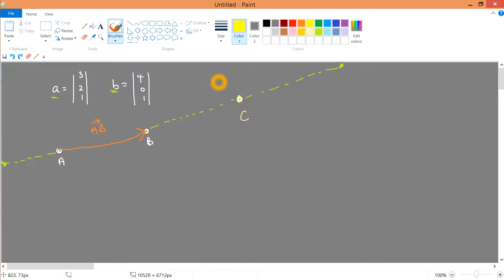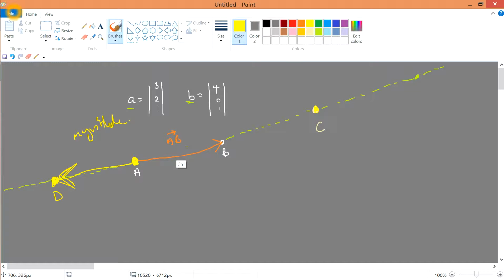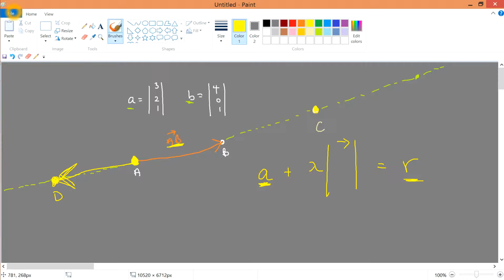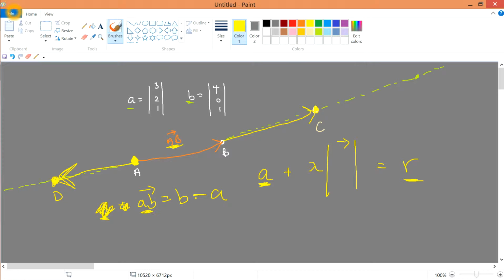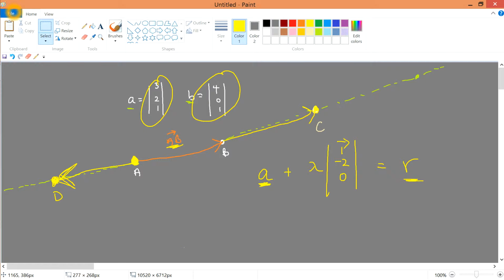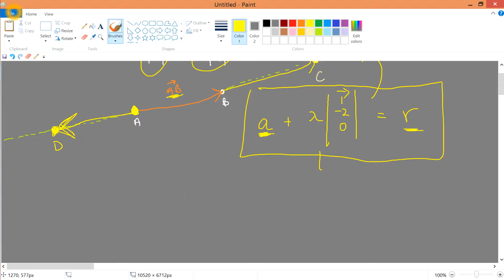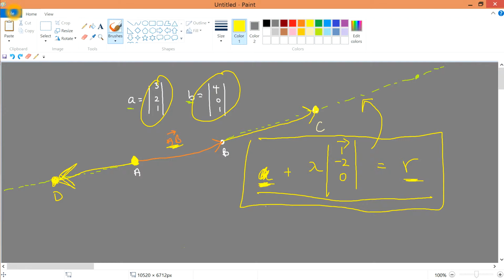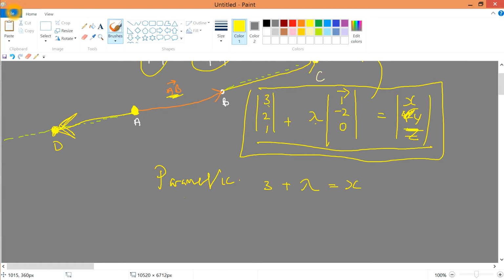1 Solving Equation of Line Questions